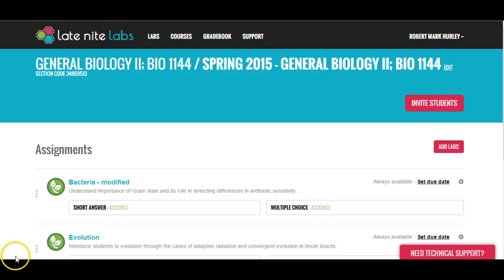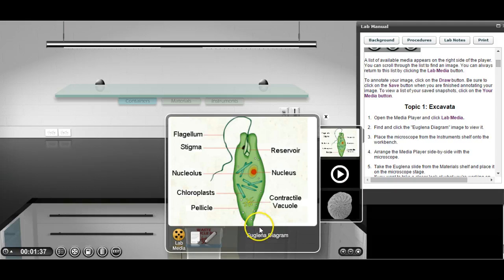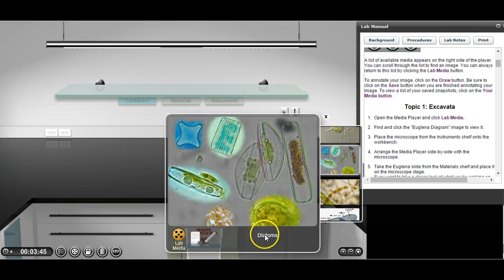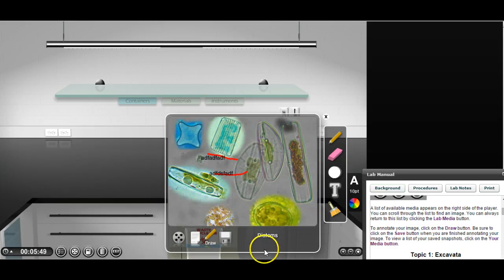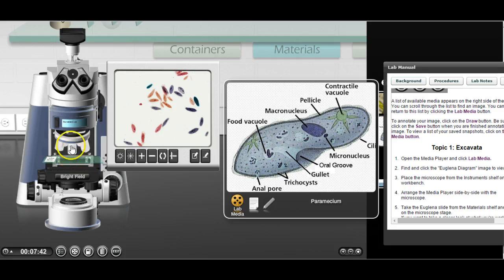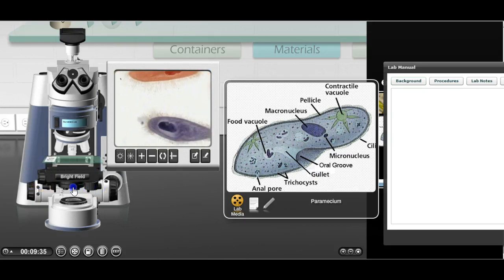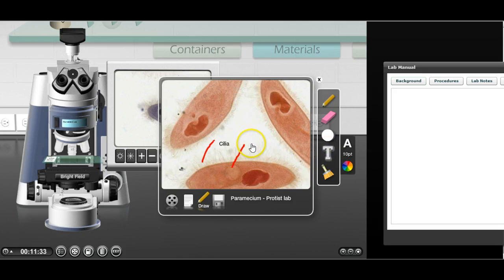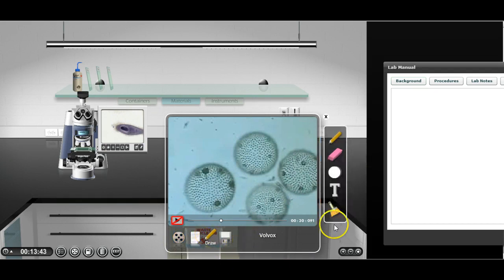Late Nite Lab - Protist Lab